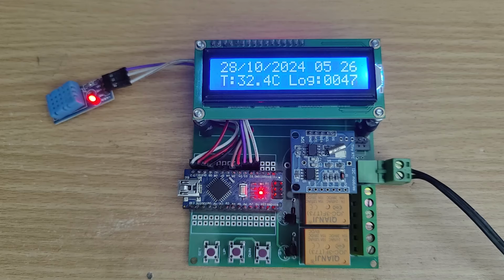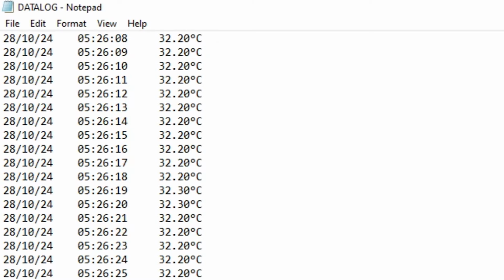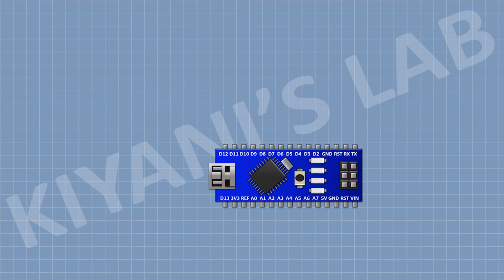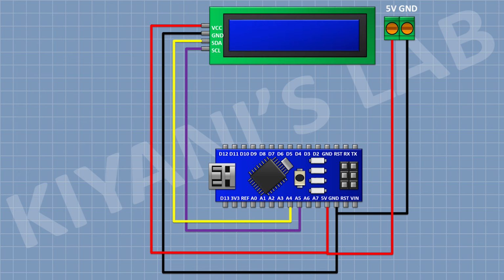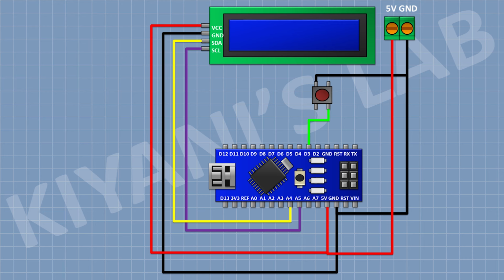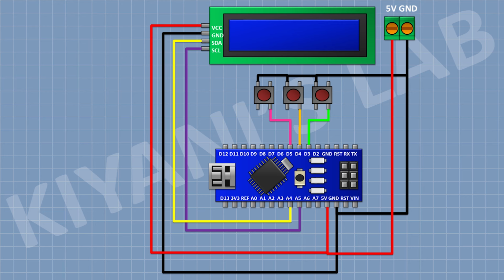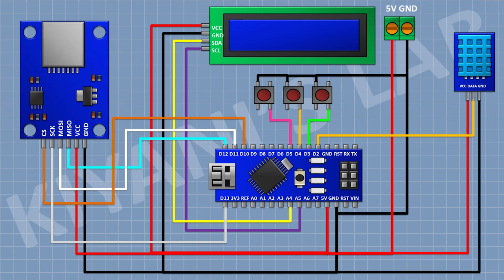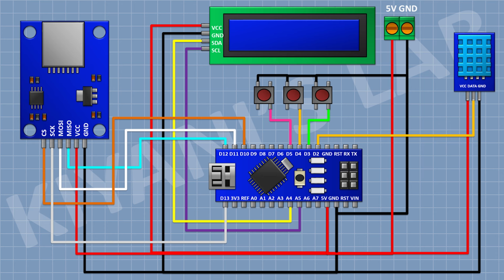DIY Temperature Logger |Arduino Project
Hi friends in this video I have made a Temperature logger using Arduino.

Components:

1x ARDUINO NANO

1X DHT11 SENSOR

1x 16x2 LCD

1 X RTC Module

1X SD Card Module

3 x Push Button

1x 2 Pin Terminal Block

3d printer